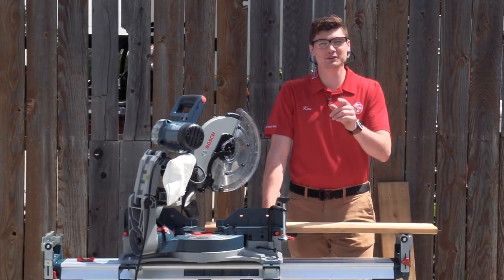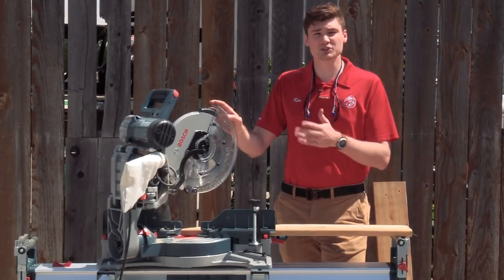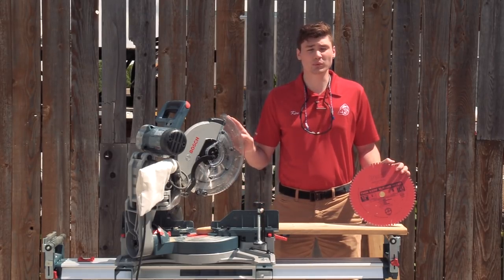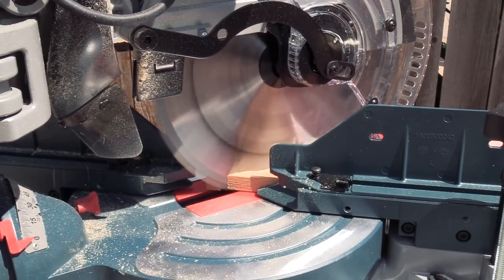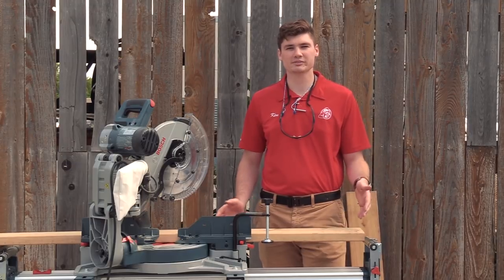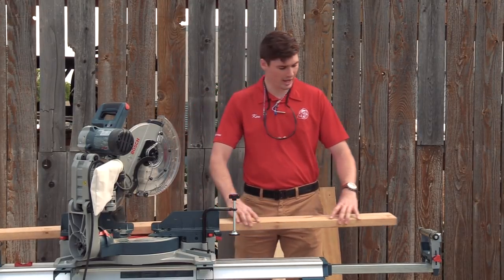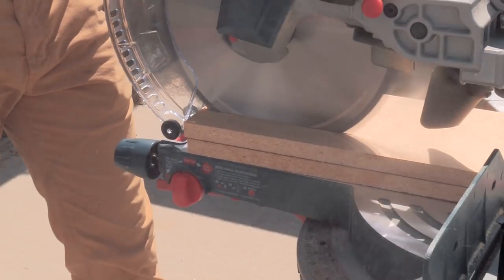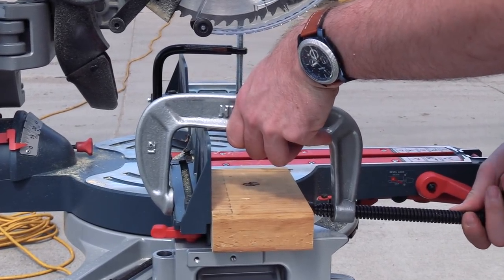Top 5 Miter Saw Tips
Choose the miter saw that’s best for you, then get clean, on-the-money results using these tips and techniques.

Miter saws help you do a lot more than simply cut boards to length. With one you can make clean and accurate angle cuts past 45°, making them the perfect tool for cutting miters in everything from interior trim to picture frames to structural framing.

Secret #1: Use a good blade. Most miter saws come with a blade for rough-cutting 2x4s. Switch it out for a blade capable of also making splinter-free cuts in solid woods and sheet goods. Blades with high tooth counts cut cleaner but more slowly. On sliding miter saws use only blades with a negative tooth pitch angle.

Secret #2: Wait until the blade stops. A lot of damage can be done when you lift a spinning blade from the workpiece after making the cut. The blade can catch the workpiece and cause splintering. Doing so can also launch a small cutoff piece across the shop or at you. Be patient and wait until the blade stops before lifting it out of the cut.

Secret #3: Extend your support. For safety and accuracy, longer workpieces should be supported beyond the ends of the saw’s table. Some miter saws have extendable supports. You can also use roller stands. Many portable miter-saw stands have built-in, extendable supports.

Secret #4: Raise the workpiece to increase capacity. If your workpiece is just a bit wider than your saw’s capacity, you can effectively increase the cutting capacity of the saw by raising the workpiece. For example, on a 10″ machine you can increase cutting-width capacity by about ½” by placing the workpiece on ¾” plywood. Be sure to use hold-downs to keep the boards in place.

Secret #5: Use stop blocks for repeatable cuts. To saw multiple pieces to the same length, simply clamp a scrap piece to your fence. Place one end of your workpiece against the block, make the cut, and repeat.